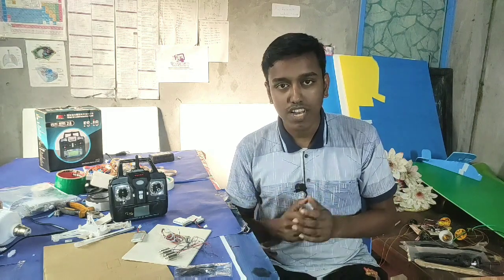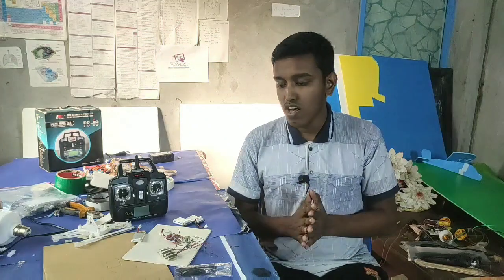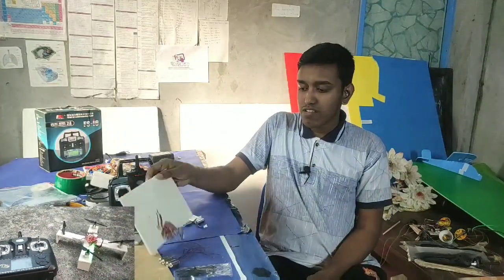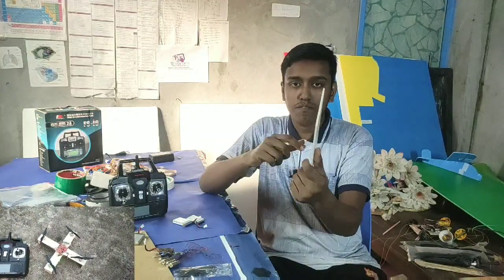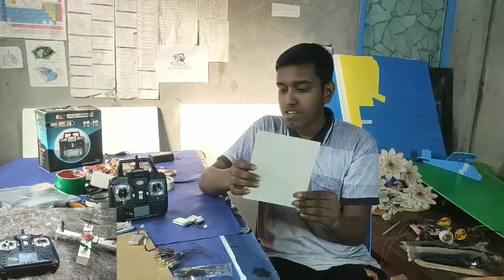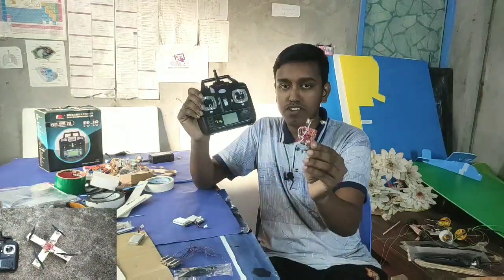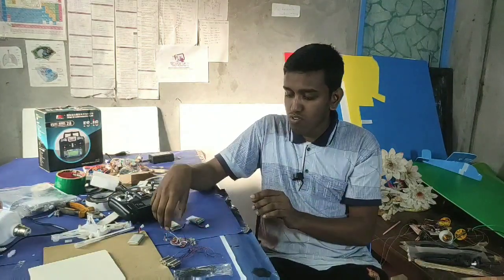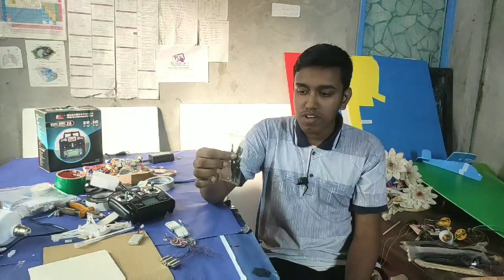How to make a coreless motor drone at home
How to make drone - Quadcopter drone - Home made drone.
Cheapest drone - PVC drone frame - Coreless motor drone - Shahriar's TechGallery

Equipment for this drone :

1. Coreless motor.
2.Battery 850mah 1s li-ion
3.Propeller.
4.Syma txrx.
5.3D printed frame.

If you give my reference you must have many offers.

Many videos coming soon.See next time.

You have any type of question? please comment in comment box.